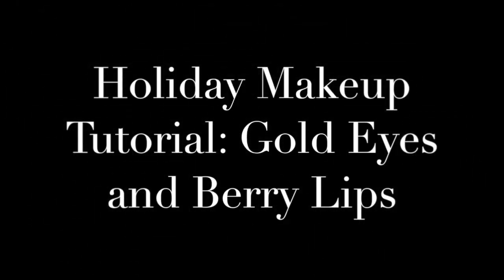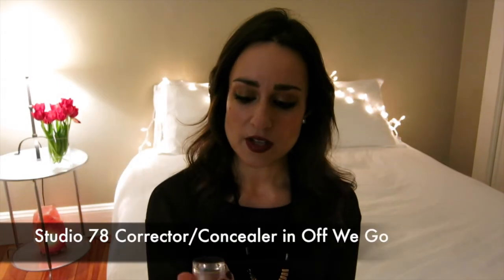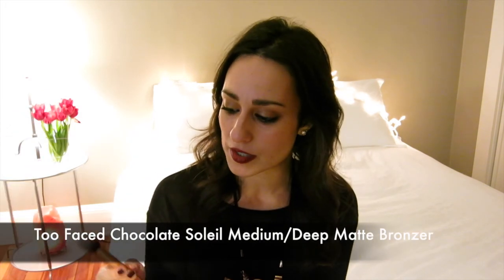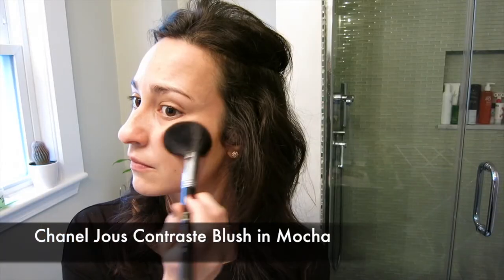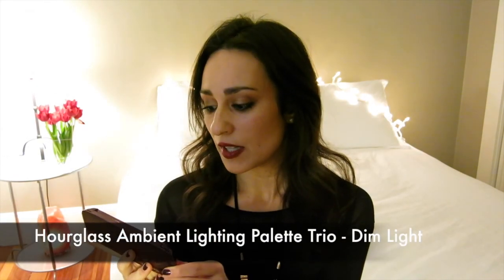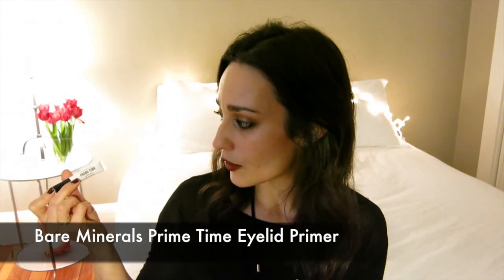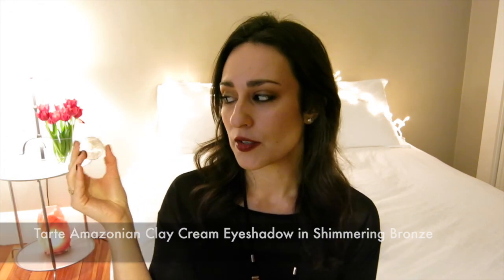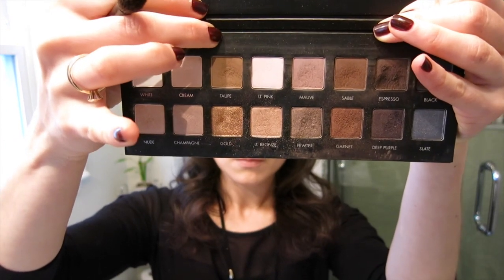Holiday Makeup: Gold Eyes and Deep Burgundy Lips (Semi-Natural/Non-Toxic)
Bon dimanche belles! As the month of holiday parties and festivities gets fully underway, I wanted to show you an easy and chic holiday makeup look, featuring gold shadow on the lids and a deep burgundy berry lip.

Most of the products I use are natural and non-toxic, but for evening makeup I tend to cheat more with conventional products, particularly lipstick (my guiltiest pleasure) and eyeshadow (I struggle with a strong dislike for loose mineral eyeshadows).

I hope you enjoy this look, and got some new product and technique ideas!

Until later in the week, xoxo!